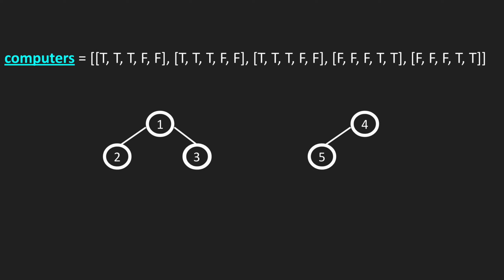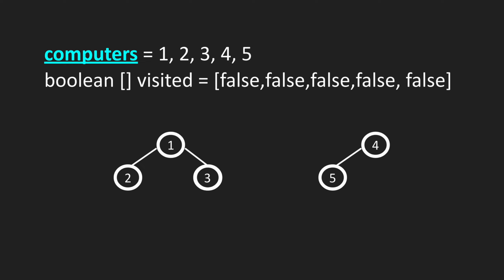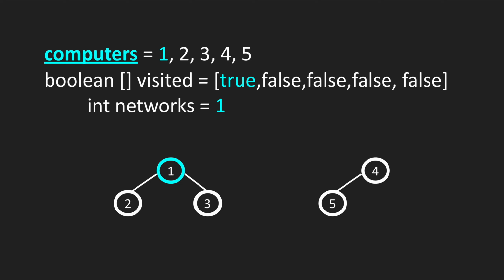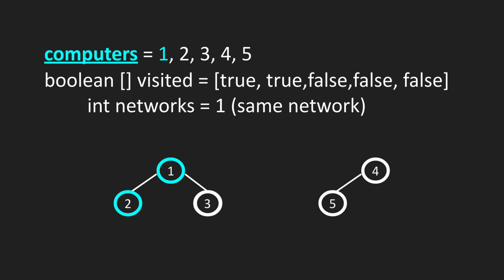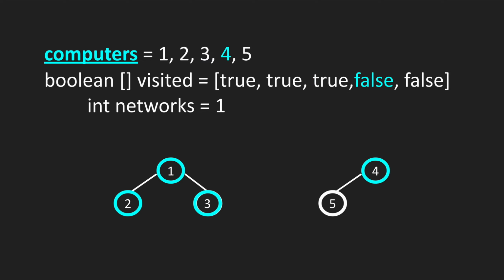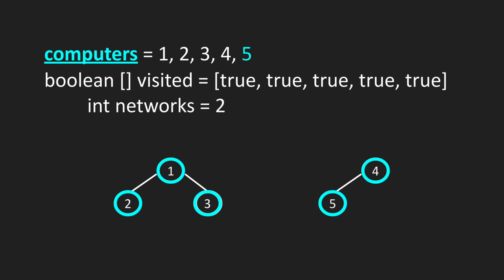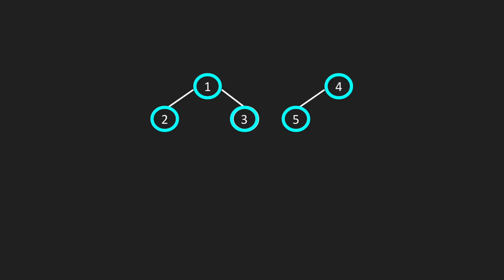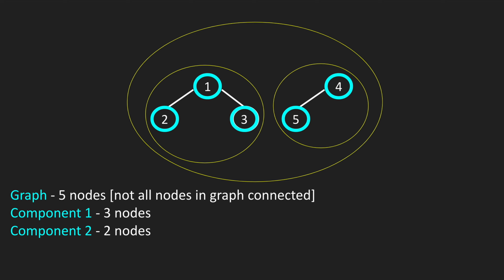DSA - Connected Components | Graph Theory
Connected Components